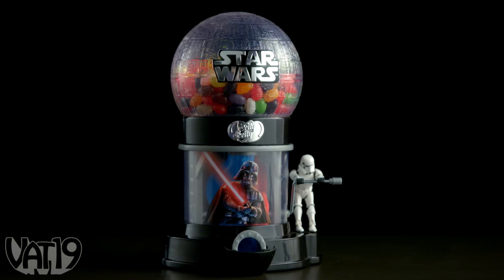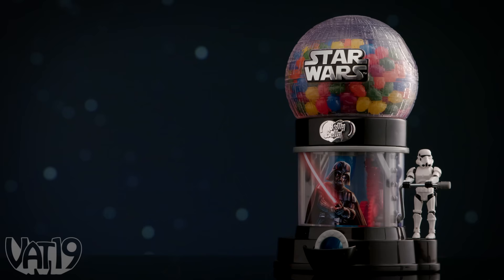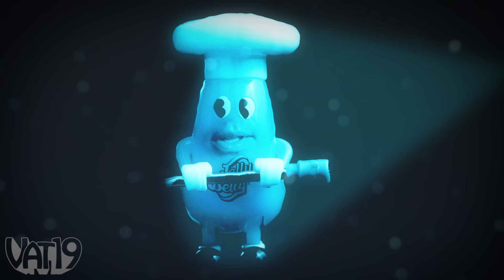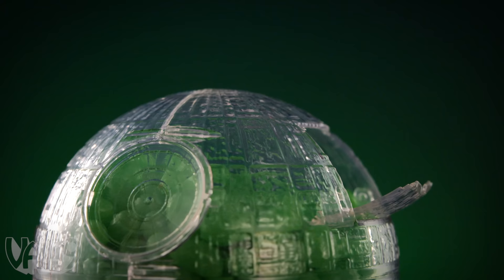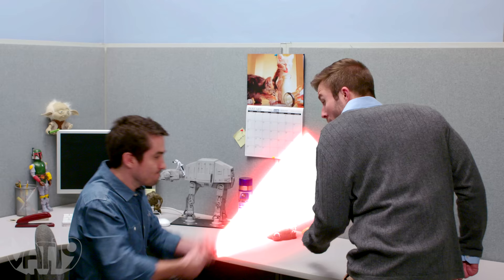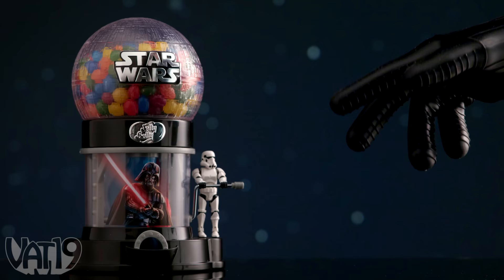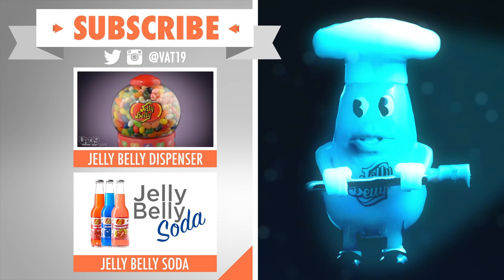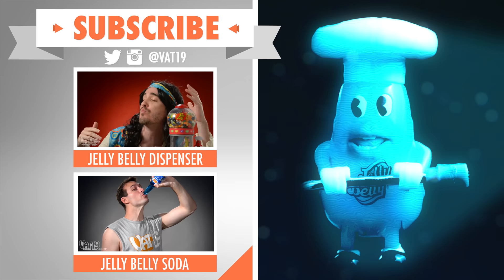Star Wars Jelly Belly Bean Dispenser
Dispense a little sweetness from the dark side with the Star Wars Jelly Belly Bean Machine.

This officially licensed candy dispenser can hold up to 23 ounces (about 570 beans!) of the original gourmet jelly bean within its Death Star.

To retrieve your bean, simply push down on the Stormtrooper and watch as your candy shoots down the translucent blue tube. Be careful when going for that delicious bean, as an image of Darth Vader guards the exit of the machine.

Keep the Bean Machine filled with every flavor in the galaxy at home or at work. If your friends or co-workers are enjoying your dispenser a little too much, just tell them, “These are not the beans you’re looking for.”